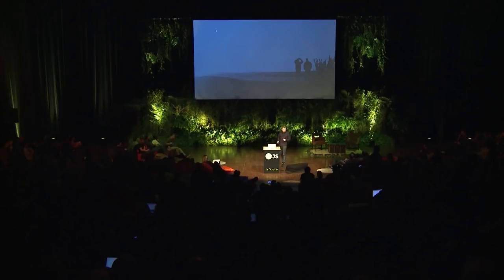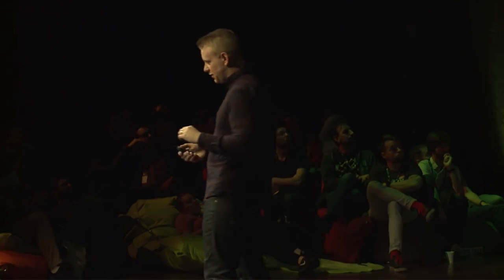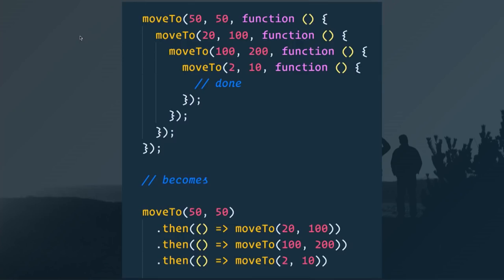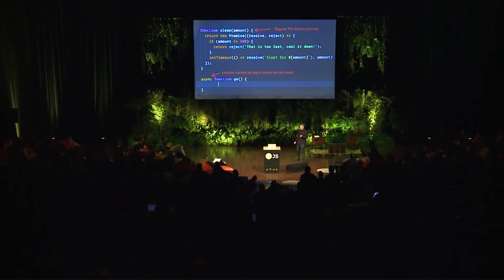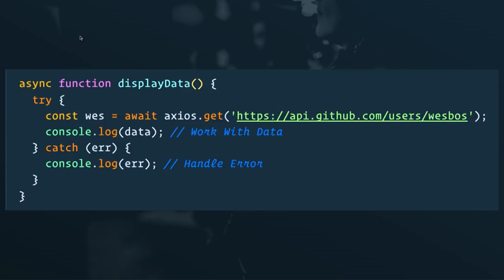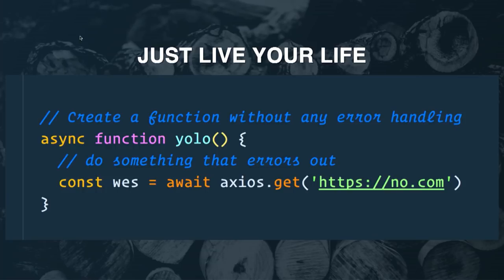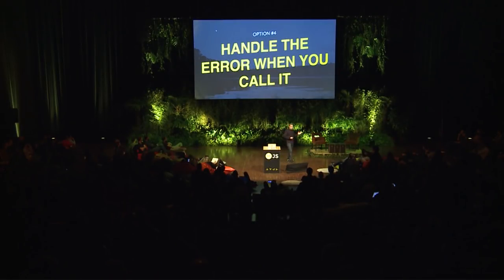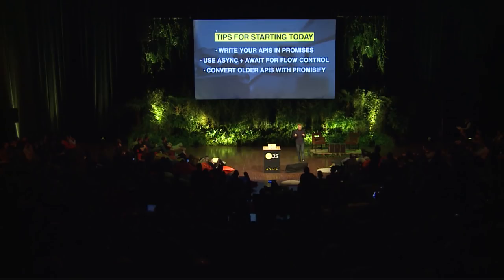Async + Await in JavaScript, talk from Wes Bos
Flow Control in JavaScript is hard! Native Promises in JavaScript have helped immensely, but the syntax is still a little callback-y. With Async + Await, we can write synchronous looking code without losing any of the benefits of JavaScript's asynchronous nature.

Wes Bos explores how async + await works, best practices for flow control, and explores several solutions for handling errors.

on December 1st in Paris.

We're just excited to bring more exposure to to it!